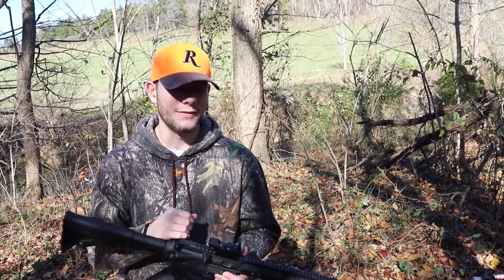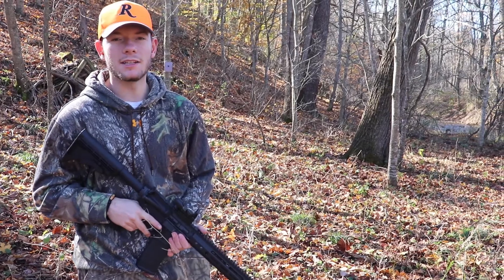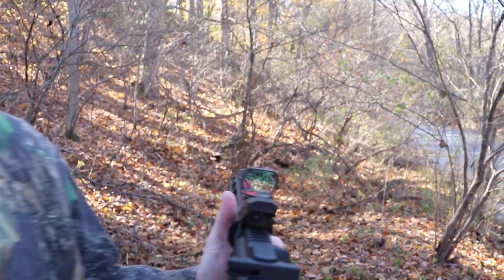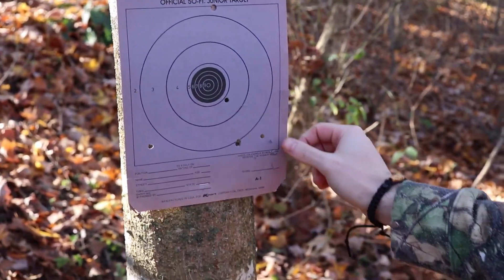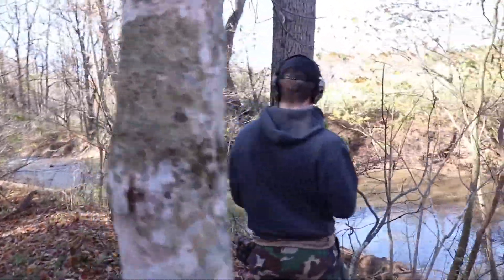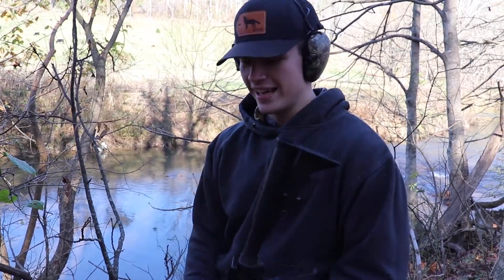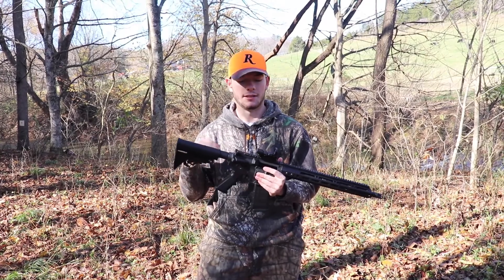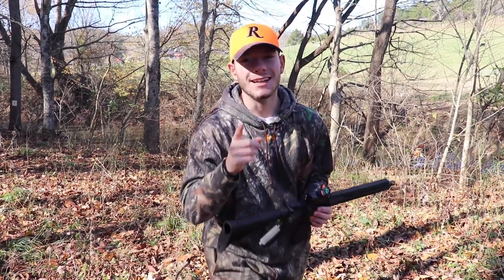RedDot Reflex Sight - Shooting with an AR-15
The proper way to shoot and use a reflex sight!

Hey guys, in this video Elliott and I put an old red dot back on my AR-15. I decided that I wanted to use this gun as a fun gun, and I really like the way the reflex sight feels.

We luckily did not have to do much sighting in, it was pretty on point from the moment we started shooting. We just took a few shots each at a target that was not too far away.

Red dots and reflexes'  can be tricky to master, and that is something that I want to get better at. Shooting is the best way to practice and that is exactly what Elliott and I do in this Video! I hope you guys enjoy!

⇢Browning Buckmark Reflex Sight
⇢Feyachi RS-29 Reflex Sight
⇢Feyachi Reflex Sight
⇢Ohuhu Red Green Dot Sight